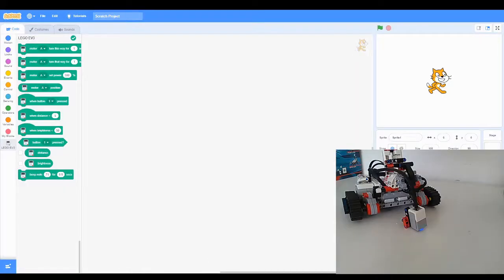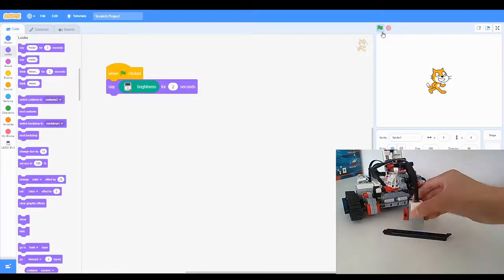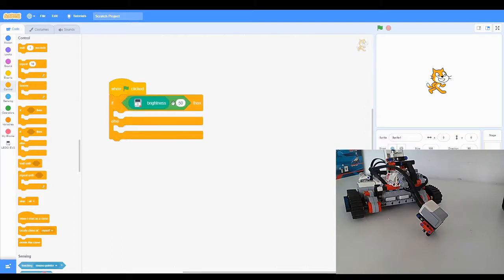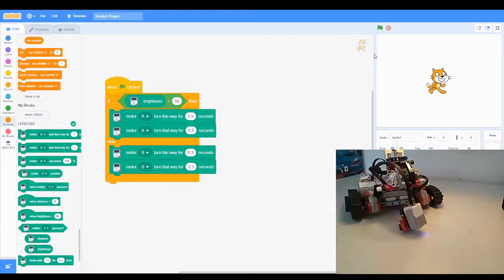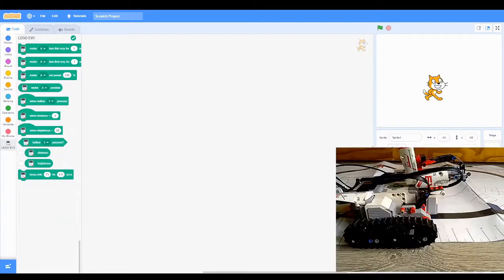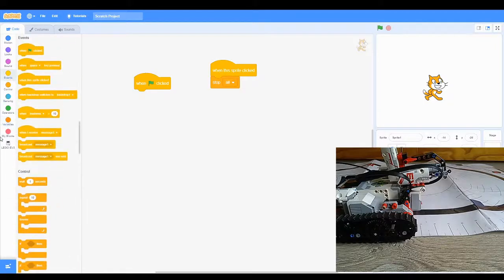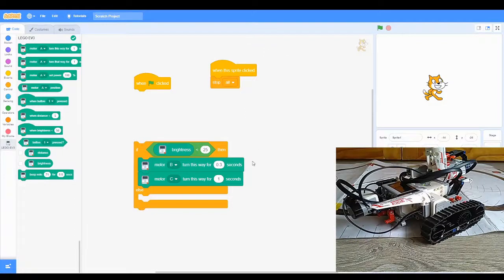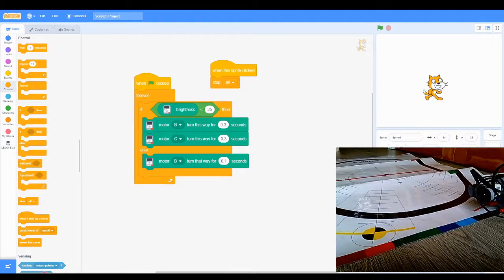Lego Mindstorms Ev3 Scratch Tutorial - Light Sensor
The Scratch Coding Class continues! In this video, I explain the basics of coding the Lego Mindstorms Ev3's light sensor with Scratch and the blocks related to it. We use this to create programs that:
* Get a sprite to say the brightness recorded by the sensor
* Use brightness values to get the robot to move different motors
* Use brightness values to get the robot to follow a black line